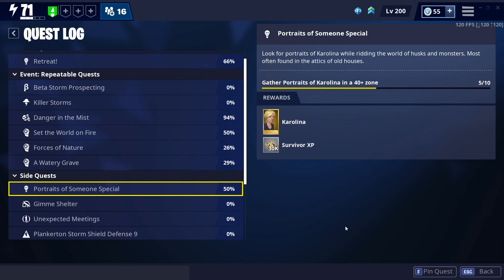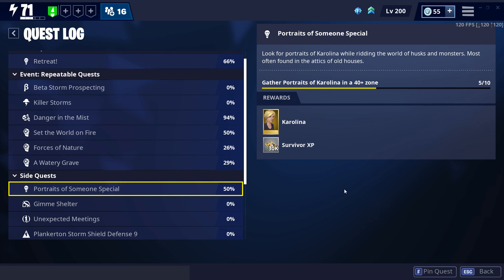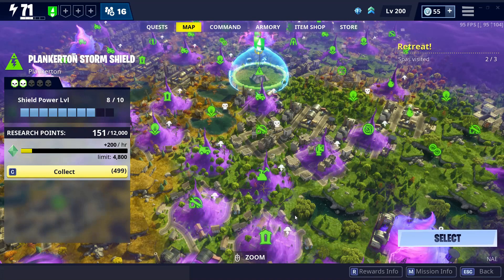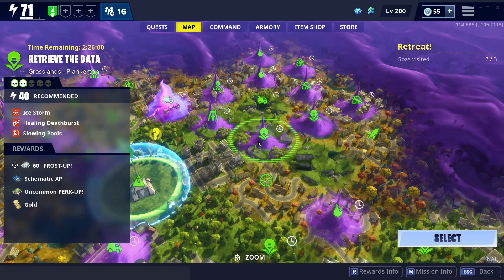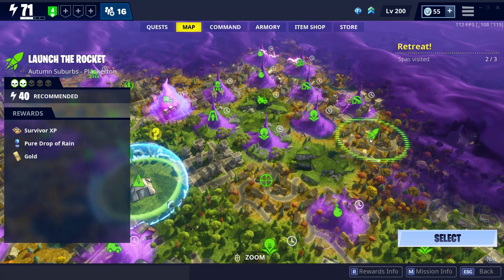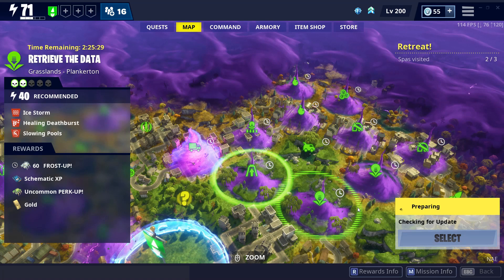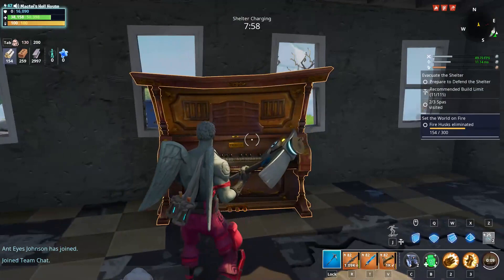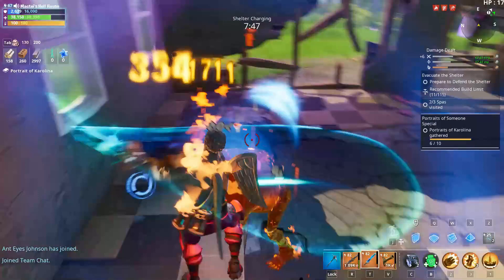STW - How to find Karolina Survivor in Fortnite SAVE THE WORLD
I've struggled on how to get the Karolina survivor reward in Save The World.  Info online and in-the-game is not quite accurate.
Go to GRASSLANDS in Plankerton in Level 40 + and look for old destroyed houses.